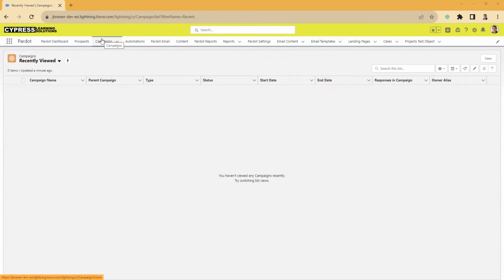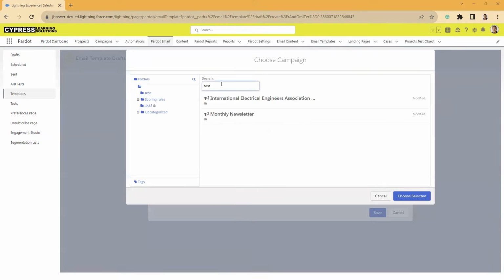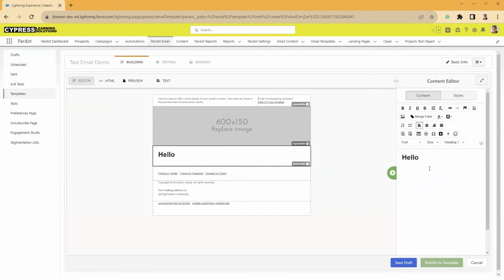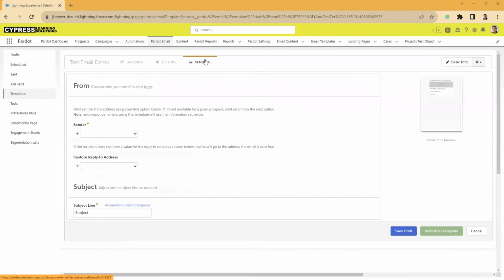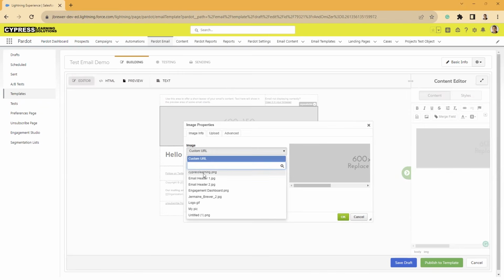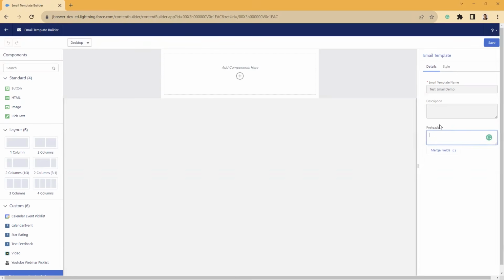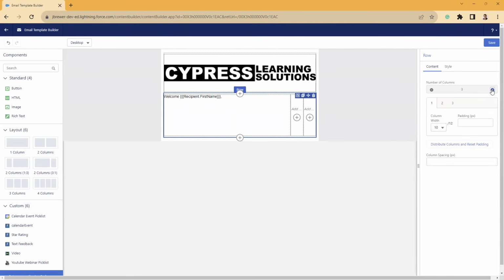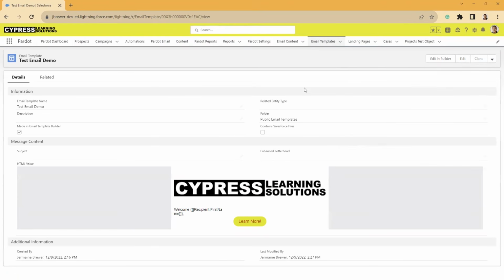How to Set up Emails in Pardot (Account Engagement) - New Email Builder Walk-through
Salesforce Marketing Cloud Account Engagement (Pardot) is a powerful marketing automation platform that allows businesses to create and send personalized email campaigns to their potential customers. One of the key features of Pardot is its email builder, which provides a user-friendly interface for designing and building effective emails. In this video, we will provide a step-by-step guide for setting up Pardot's email builder and creating your first email campaign.

This video provides a walk-through of the Pardot new Drag n Drop Email Builder and requires the Pardot Lightning App and the new email features to be enabled.